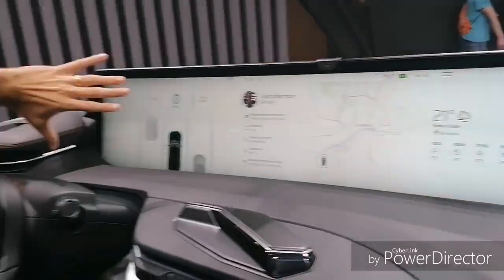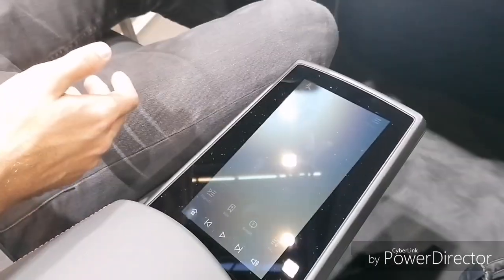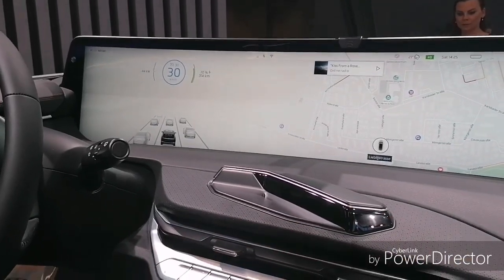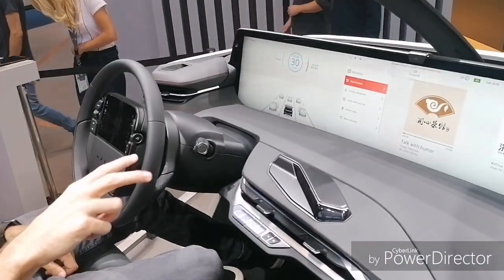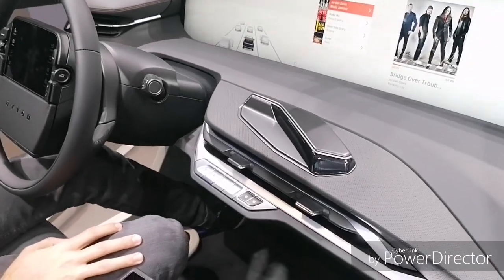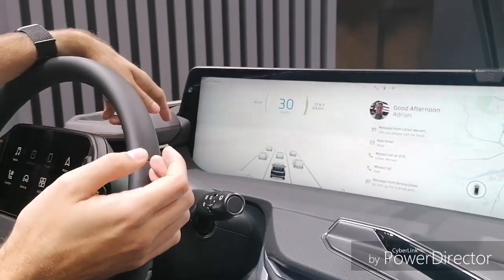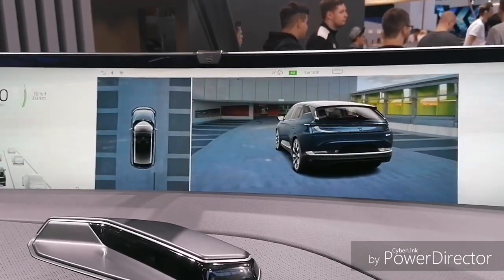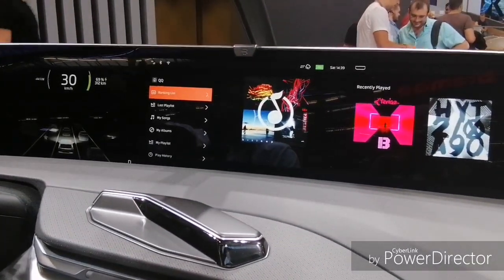IAA byton HD 720p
BYTON user interface walk-through